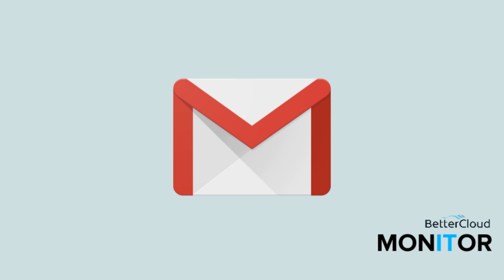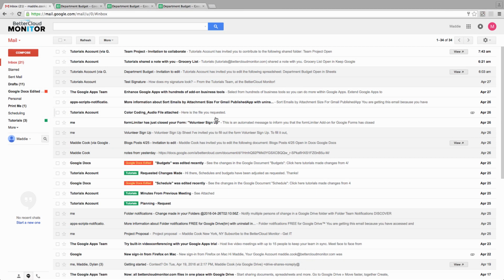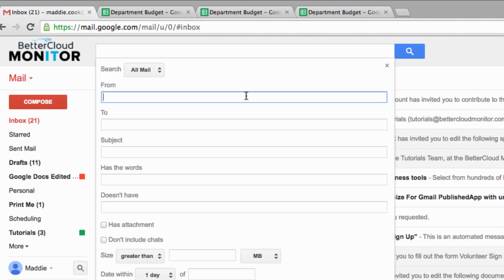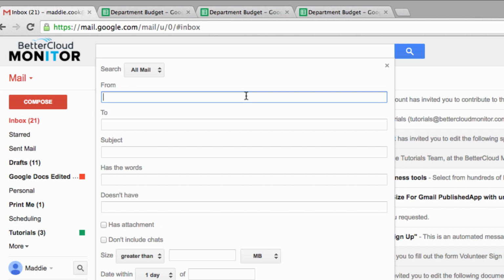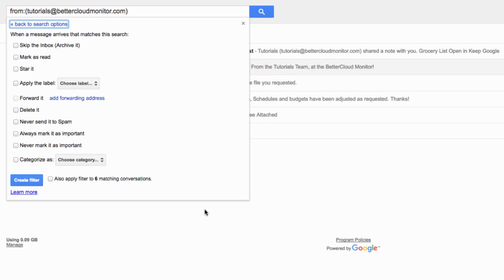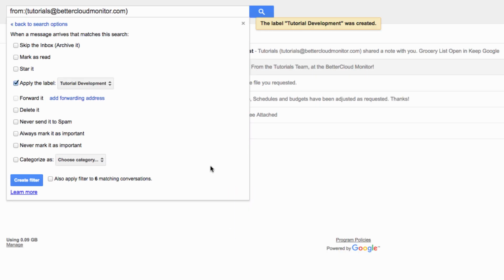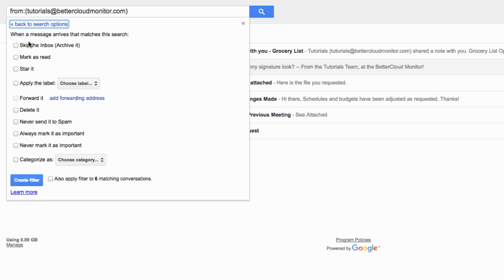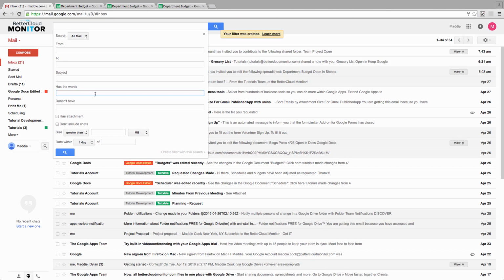How to Create a Gmail Filter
Gmail Filters are a great way to save time in your Gmail inbox. Filters let you automatically apply actions to incoming messages. You can label, archive, star, forward, and delete messages automatically based off of rules that you set. What’s cool about setting up Gmail filters is that it works just like search: just click the drop-down arrow in the search bar and set your parameters. Check it out in the video!